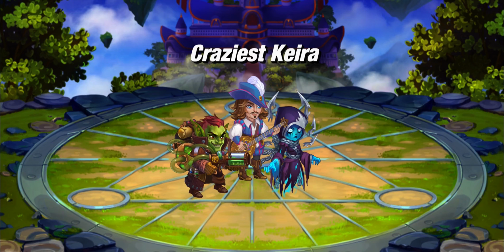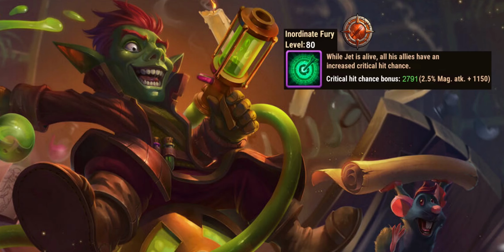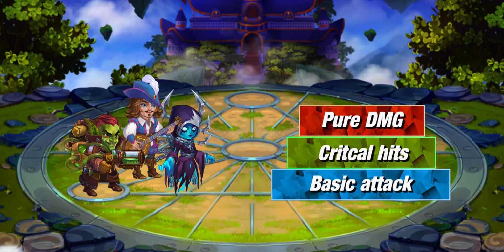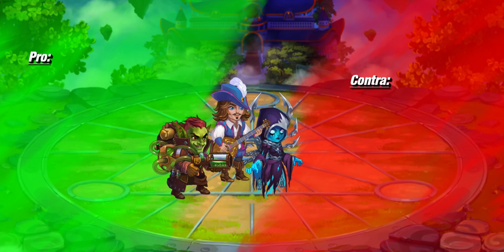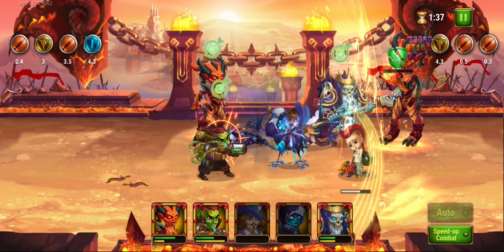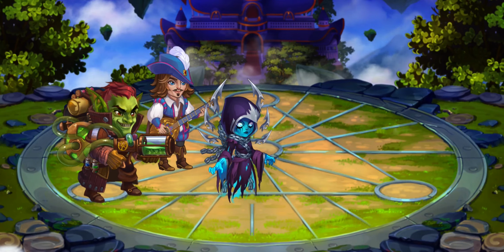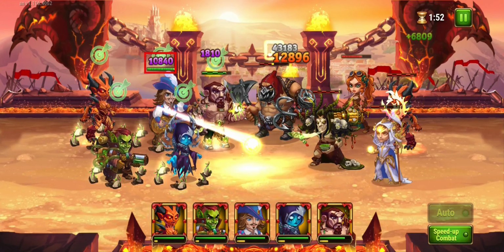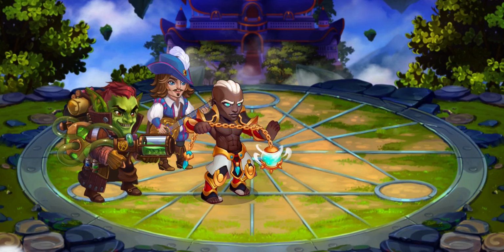Hero Wars Mobile KSJ Keira Sebastian Jet Guide - META episode #001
Hero Wars Mobile: Explanation of the strong team combo
Keira & Sebastian & Jet
- How it works
- Additional bug damage
- Pro & Contras
- Counter
- Team ideas